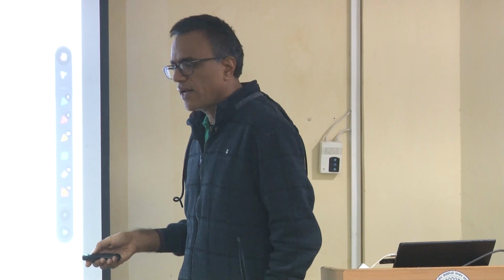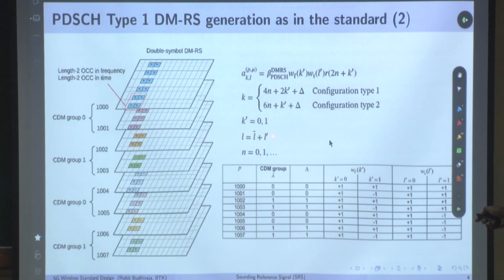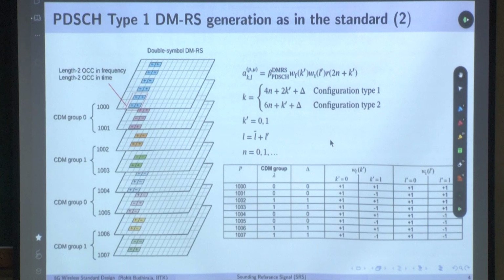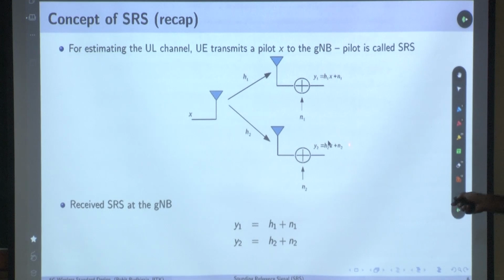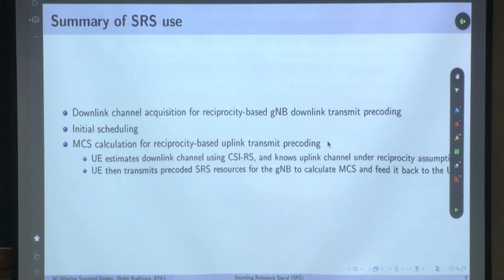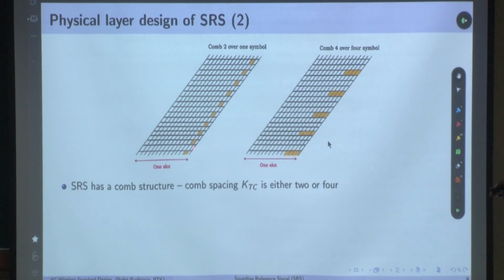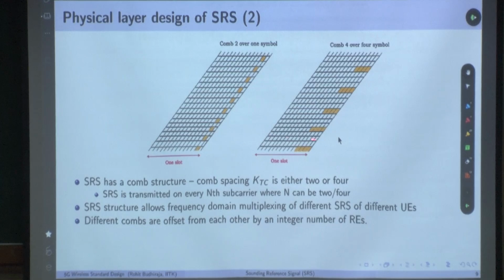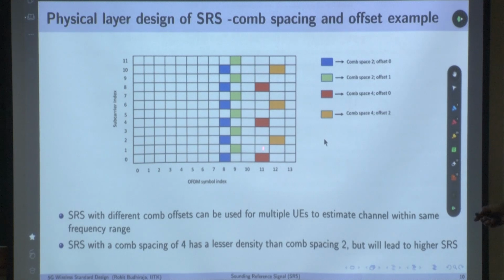Lecture 45 : 5G sounding reference signal (SRS) design – part I